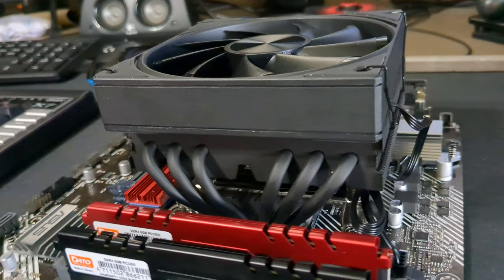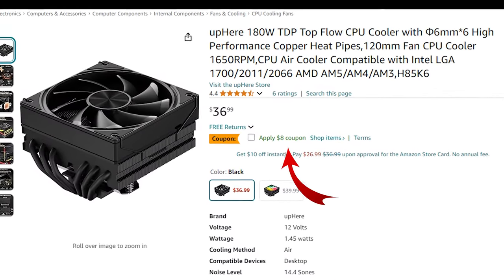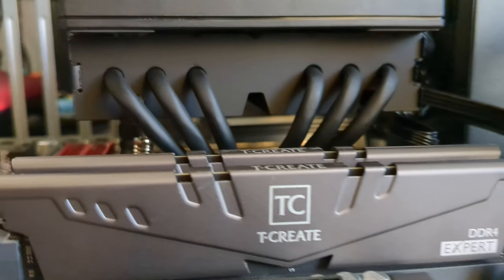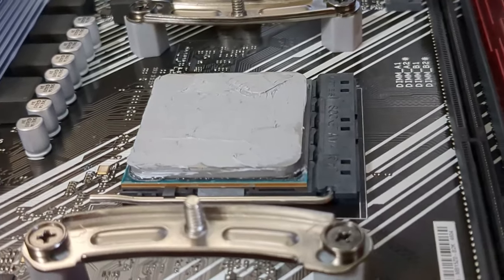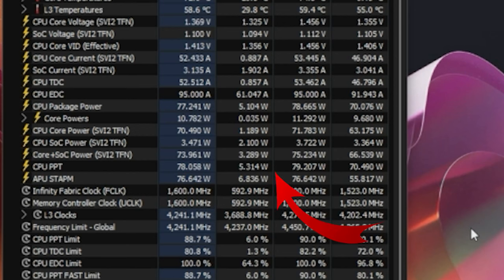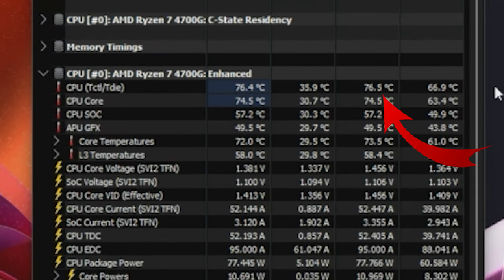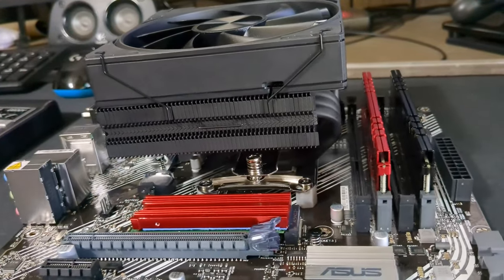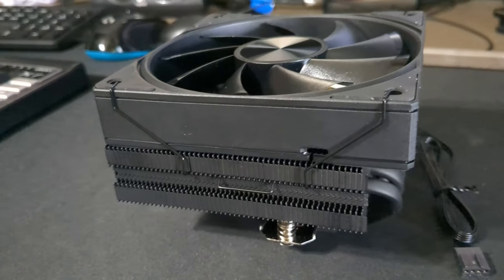Cool Enough Cooler? upHere's Budget CPU Cooler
upHere's $36 (or less) H85K6 Budget Cooler Review